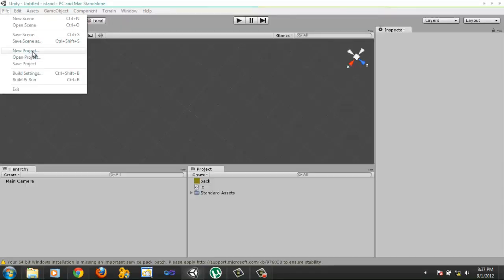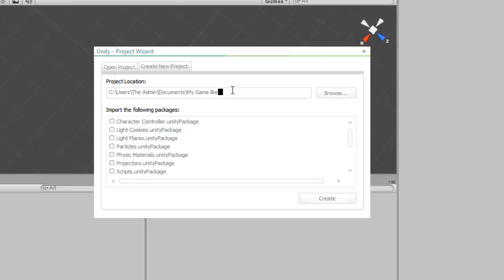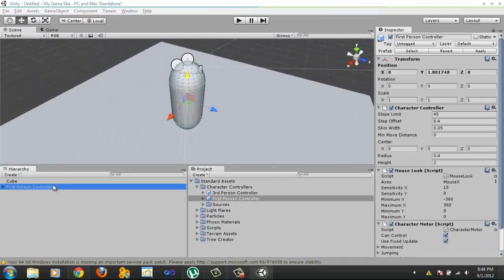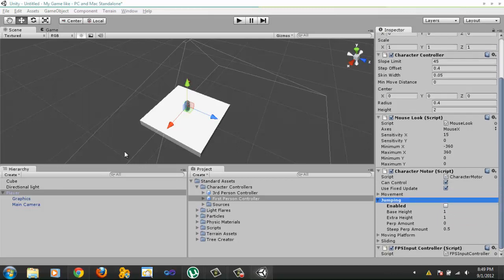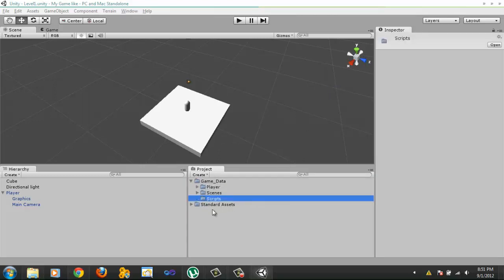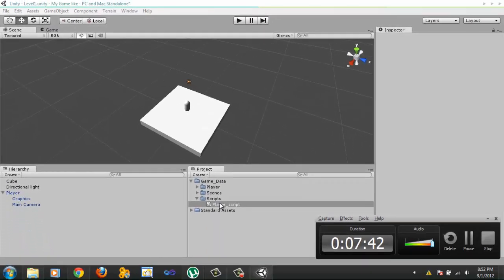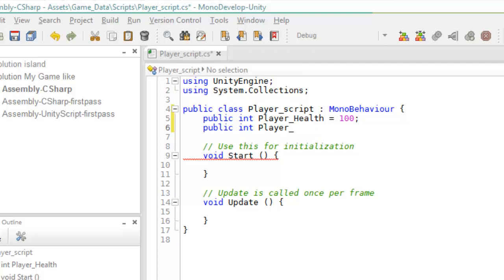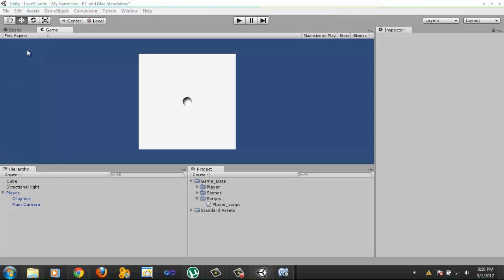Unity Top Down Shooter | Setup & Concepts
for more info and downloads